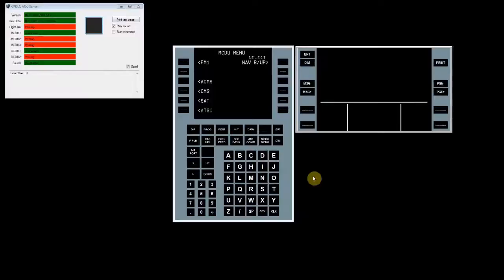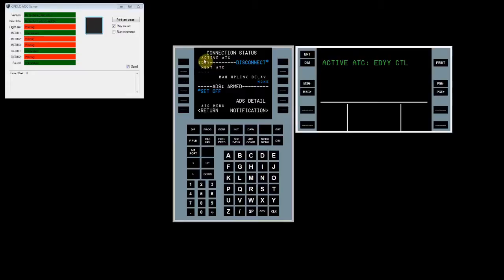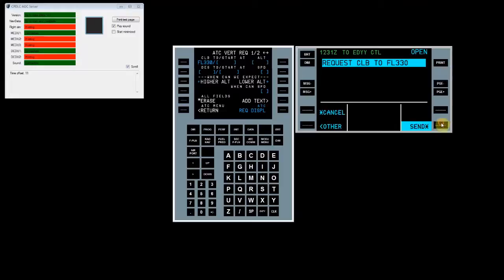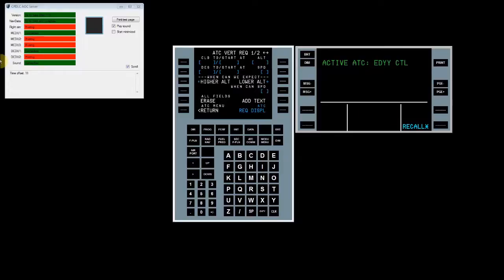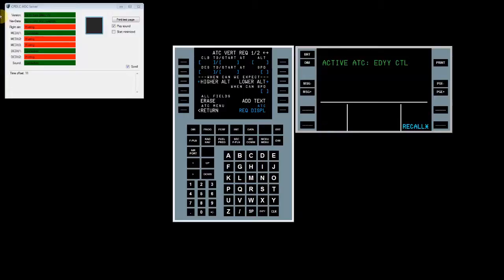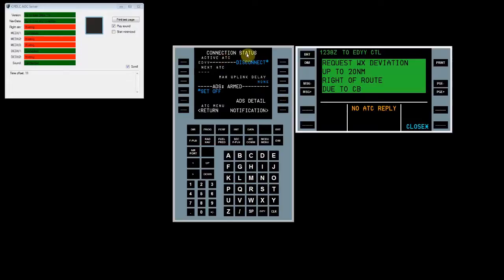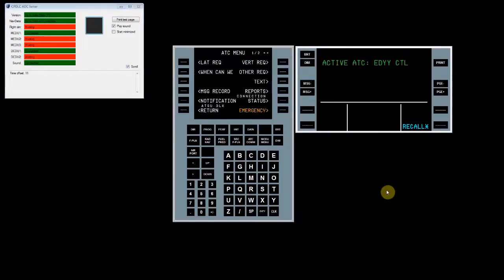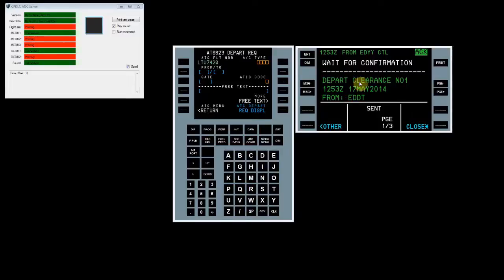CPDLC AOC (Beta 11) Tutorial 2 - ATC MENU/CPDLC functions